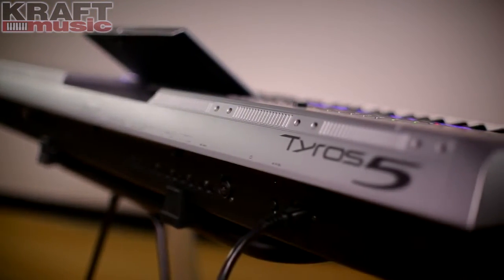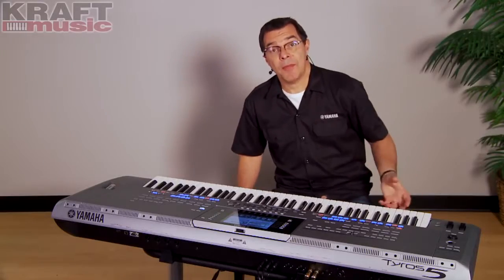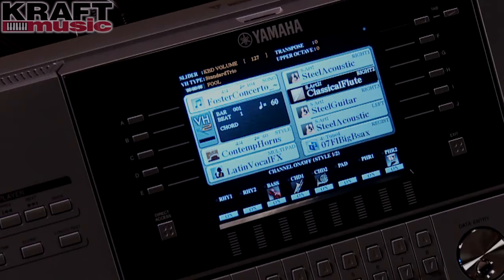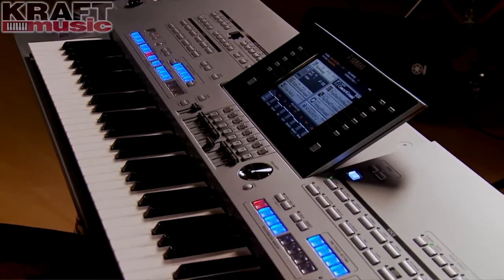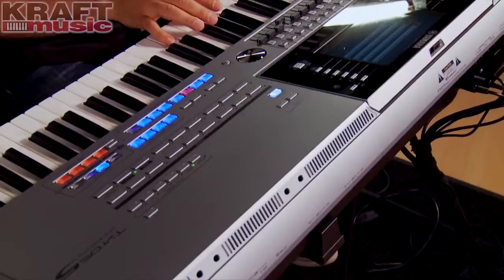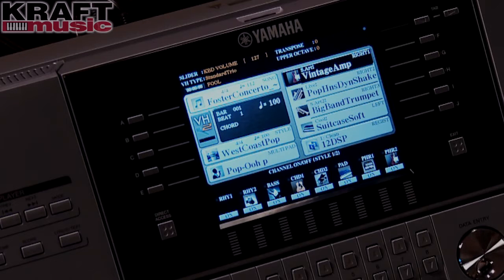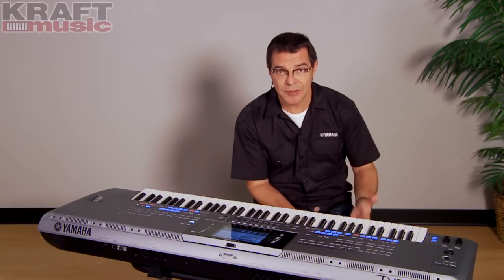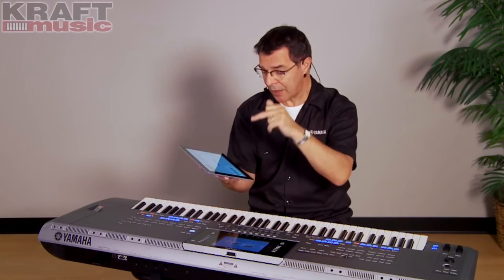Yamaha Tyros5 Demo YouTube 720P HD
excellent en qualité .mais le nouveau Kronos 2 = une tuerie sans nom